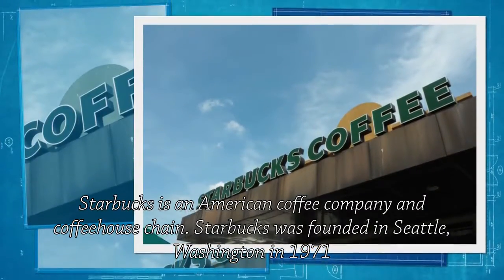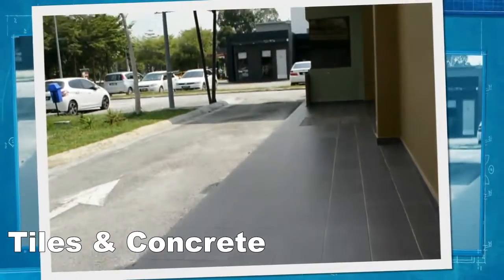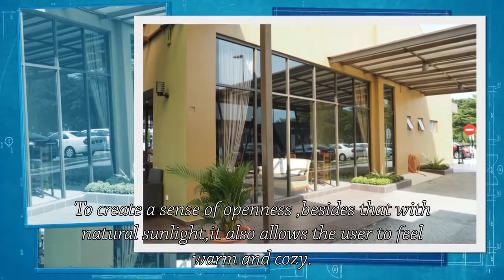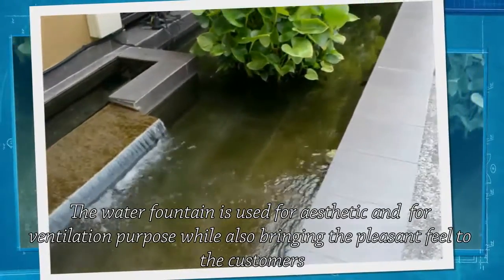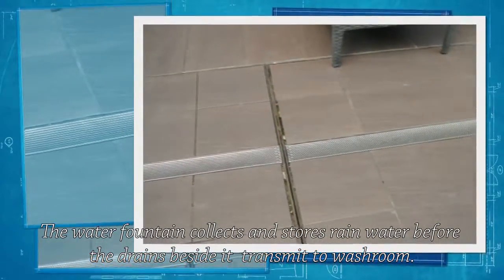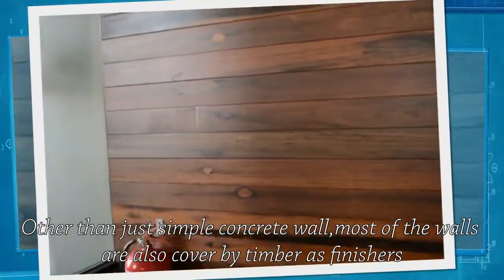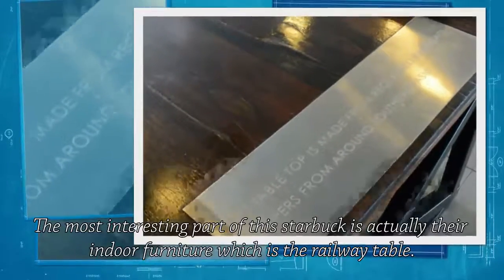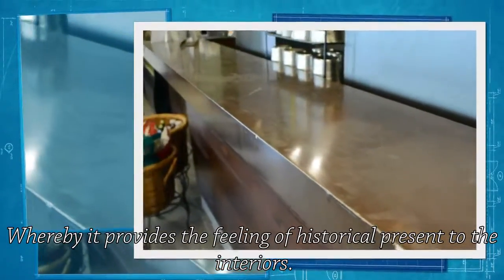Information Literacy Documentary Video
Students are to come out with a video based on the topic related to Quantity Survey or Architecture in a creative manner. The duration of the video clip should be kept within 3 – 5 minutes. The students are also expected to incorporate Taylor’s University (TU) branding in creative ways.

Group Member
Darren Tan Quan Wen 0322662
Angela Wee Kah Man 0322970
Tang Ying Jien 0322357
Cha Yun Xian 0322048
Lew Quo Ming 0322884